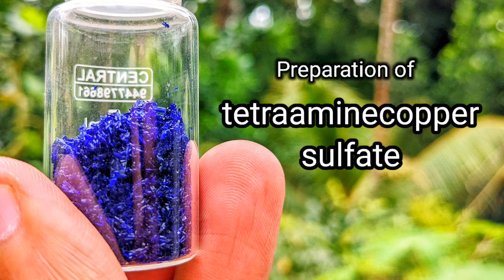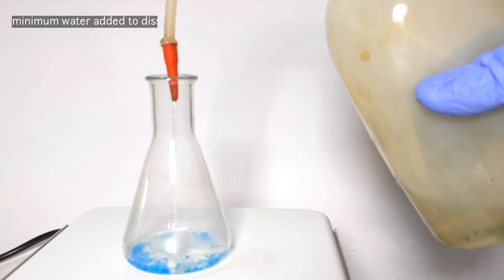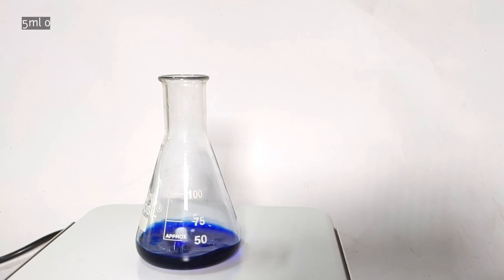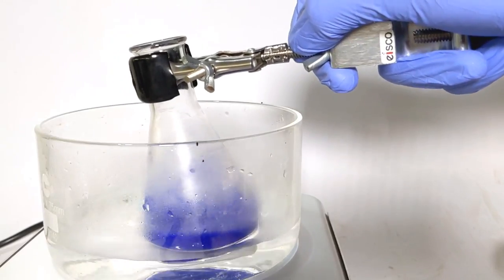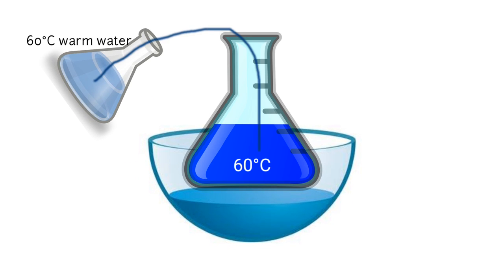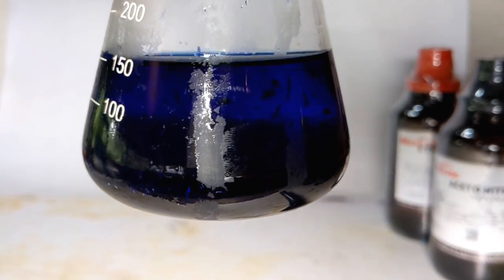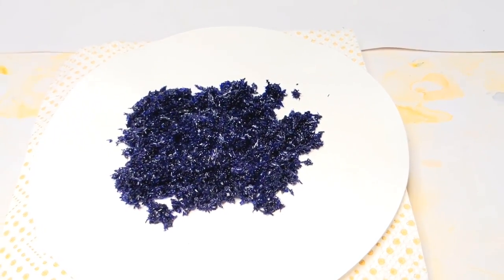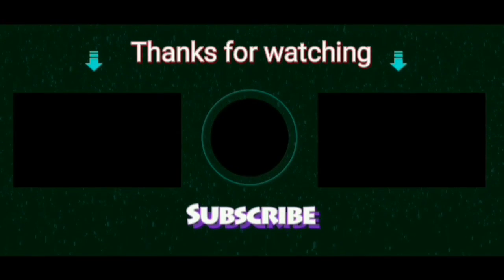tetraamine Copper Sulfate crystals preparation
Hello friends in this video we will be making the complex tetraamine copper sulfate and then we'll crystallise the product.

Or